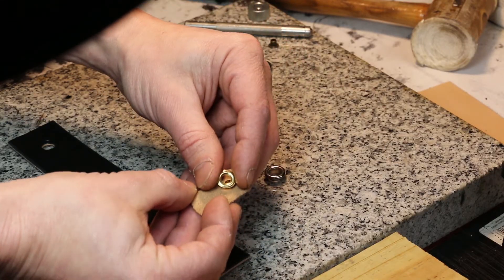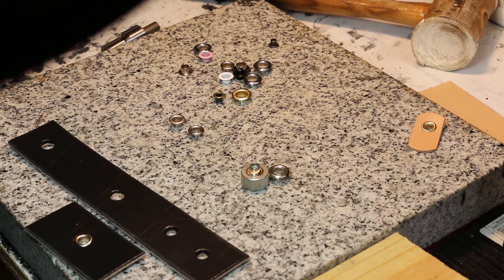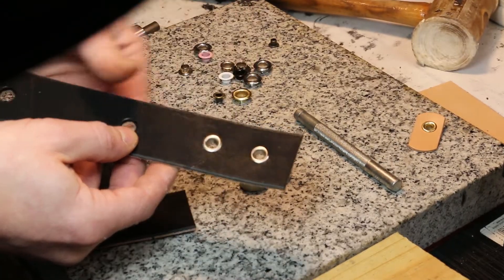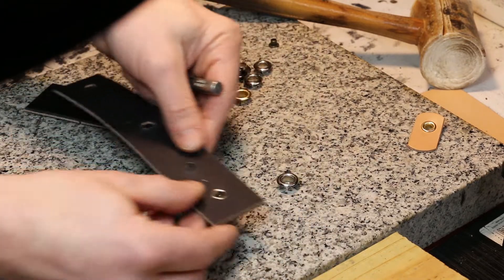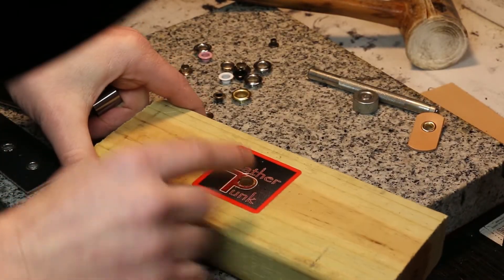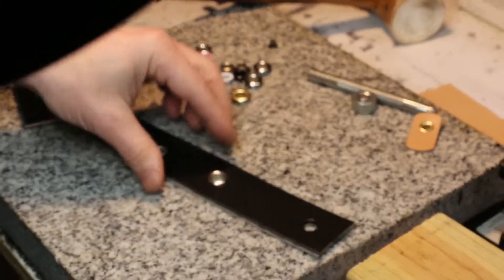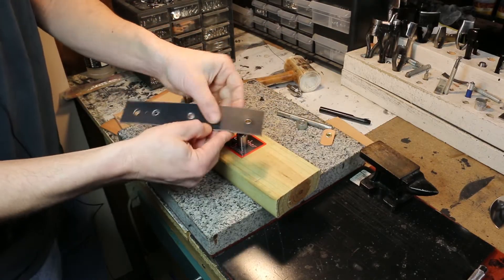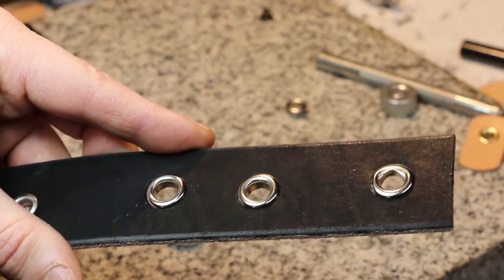How To Set Grommets And Eyelets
In this tutorial, you'll discover the differences between eyelets and grommets and how to set eyelets and grommets onto leather using hand tools.